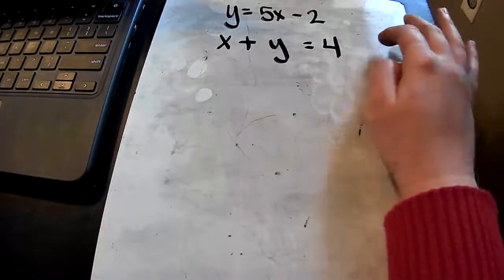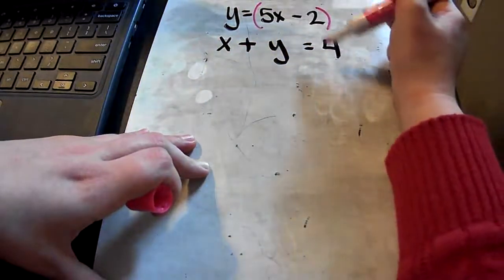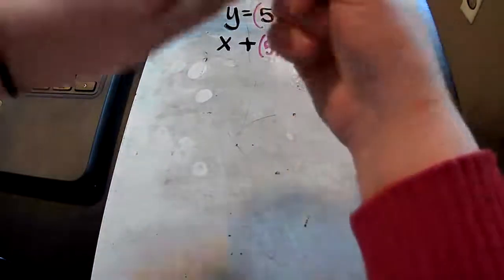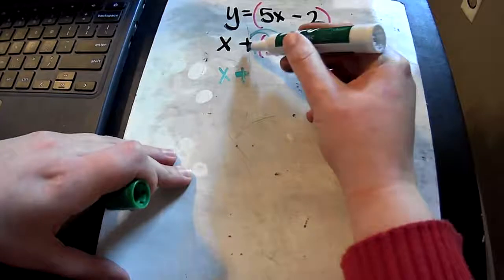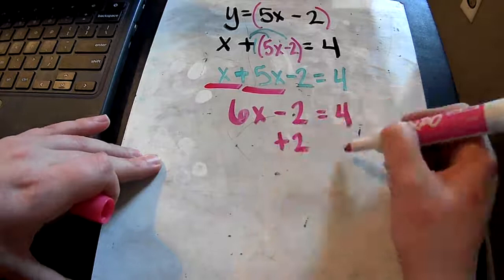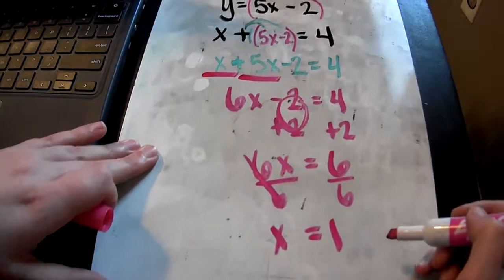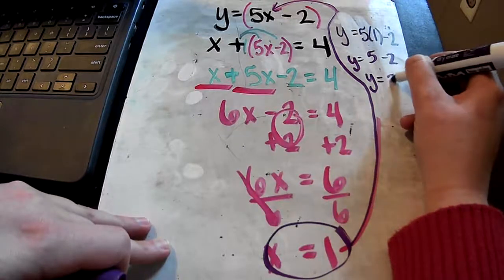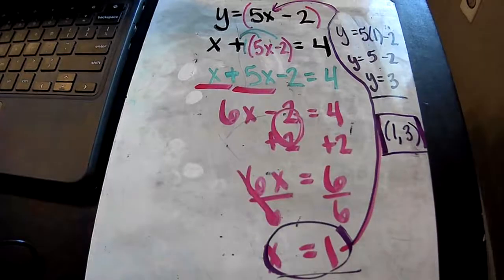2/12 Digital Assignment Problem #3